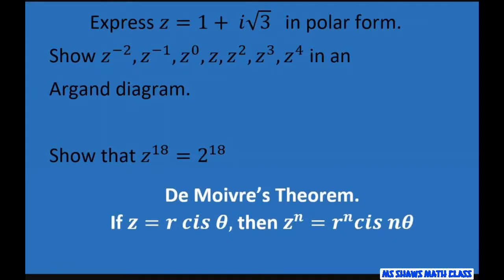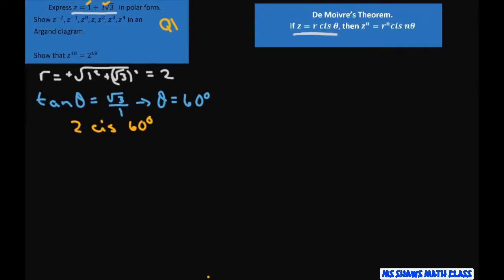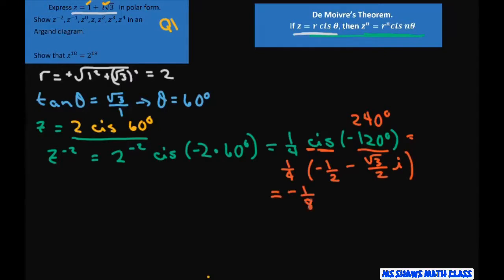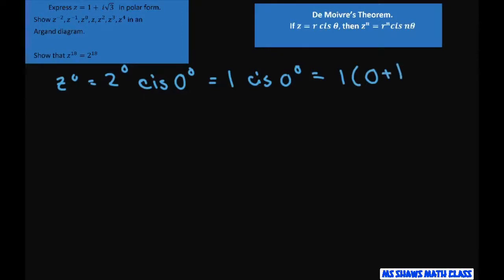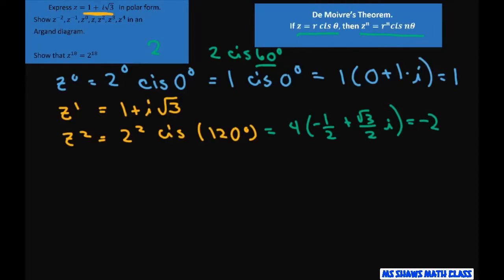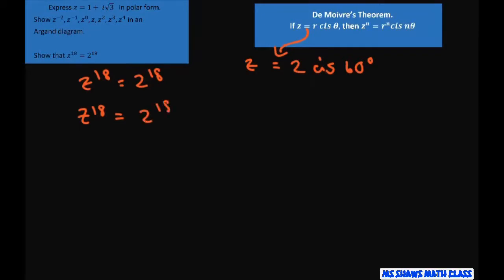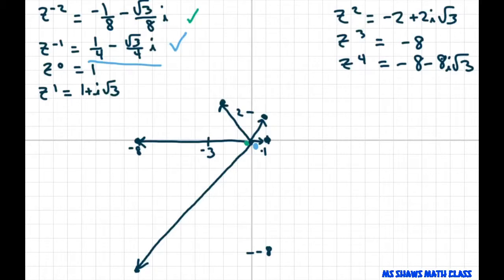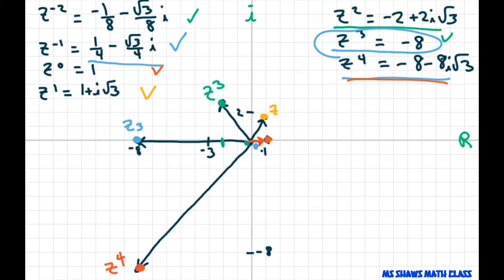Express z=1+i square root 3 in polar form. Show z^-2 to z^4 Argand Diagram. DeMoivre’s Theorem